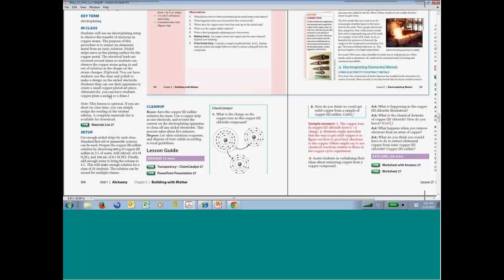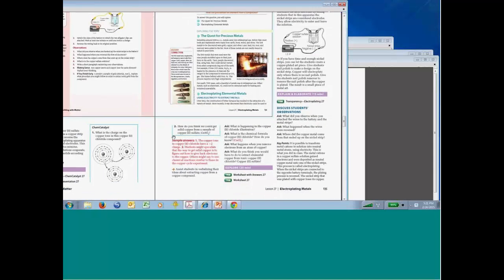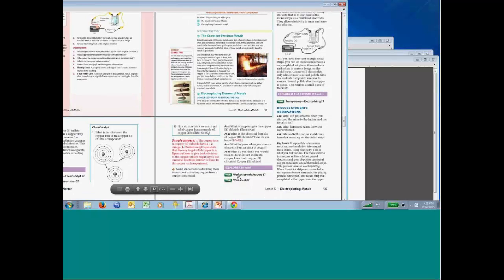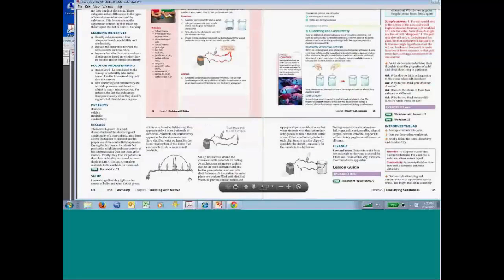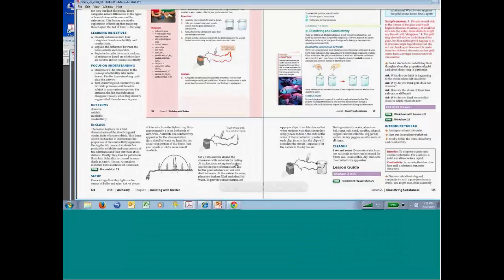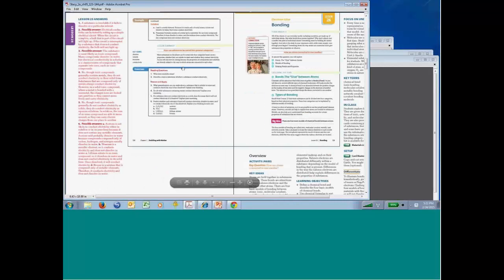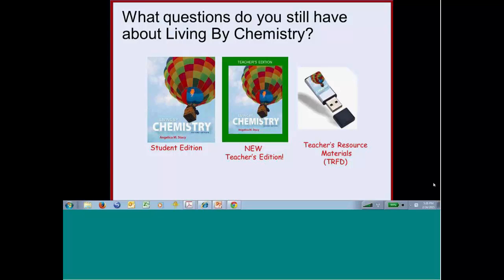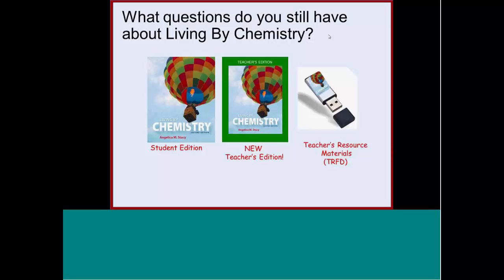You Light Up My Life: Classifying Substances and Models of Bonding Lesson (Part 6)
Living by Chemistry author Dr. Angy Stacy teachers two lessons from the new curriculum of the text.